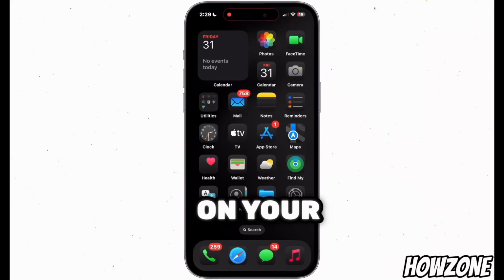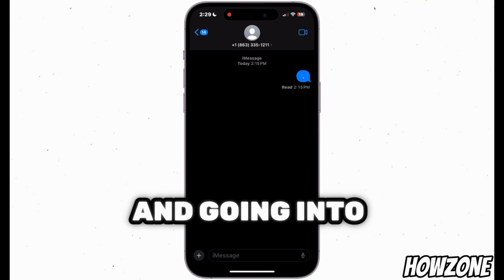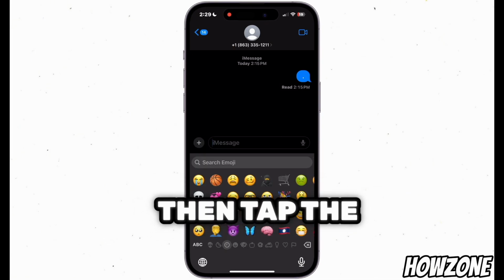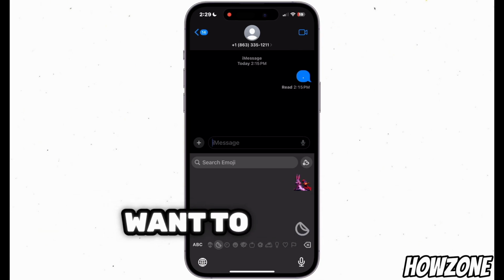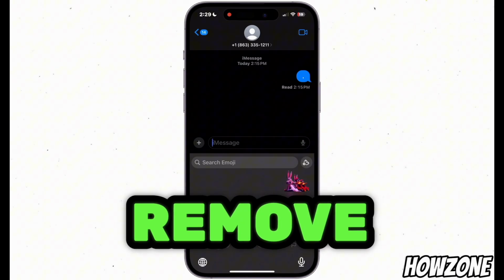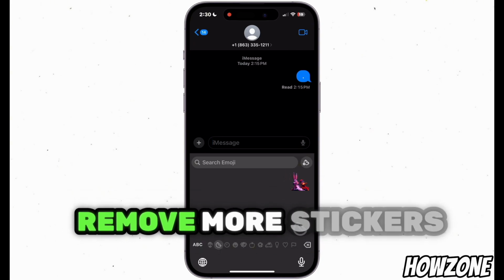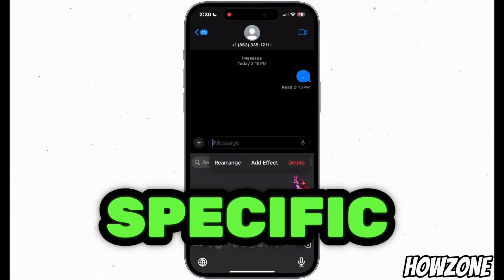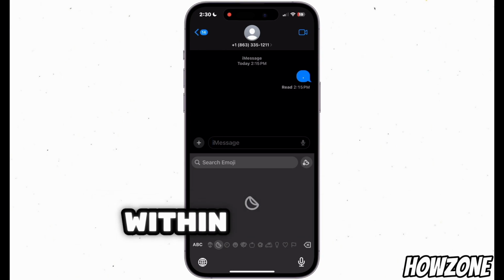How to Delete Stickers on iPhone (2025)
📱 **How to Delete Stickers on iPhone (2025)** – **Easy Steps to Clean Up Your Messages!**

Are you wondering how to delete stickers on your iPhone? 🧐 Whether you want to remove those pesky sticker packs or just clean up your conversations, this video will guide you through the process step by step! 🚀 Learn how to manage your iPhone stickers, remove individual stickers from conversations, and free up space with this simple, updated method for 2025! 🔥

✔️ How to remove stickers from your iPhone messages in 2025 ✨
✔️ How to delete entire sticker packs from iMessage 💬
✔️ Quick tips to manage and organize your iPhone stickers 📂
✔️ Free up storage space by removing unused stickers 💾

Don't let your iPhone get cluttered with unwanted stickers! Keep your messages neat and organized in just a few taps! 👍

👇 Drop your questions or comments below, and I'll help you out! 💬